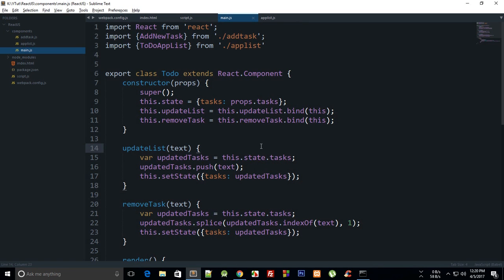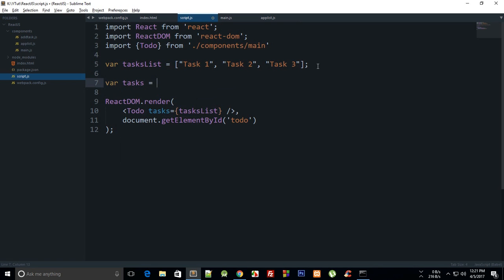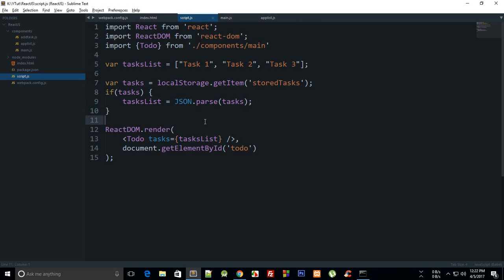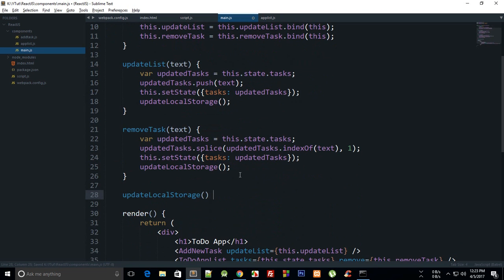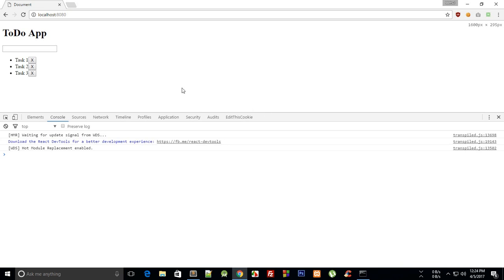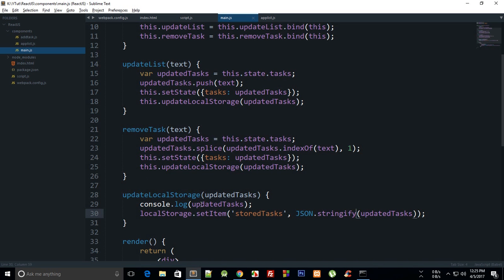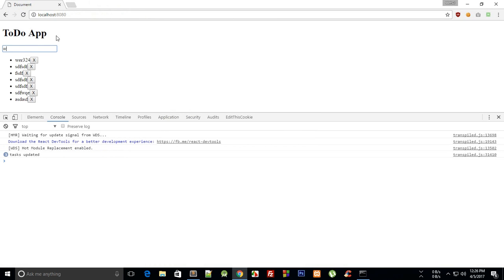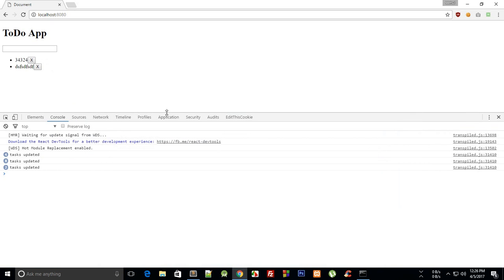React JS Tutorial 15: ToDo App - Part 5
Learn how to create a basic todo app with ReactJS.